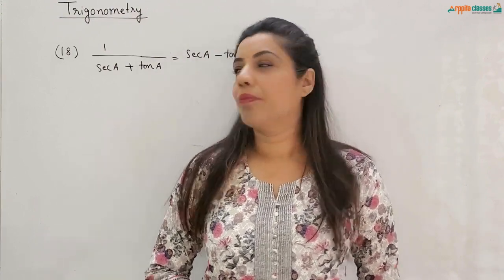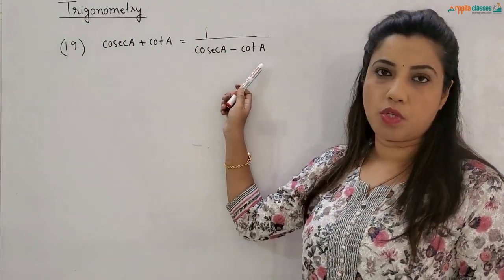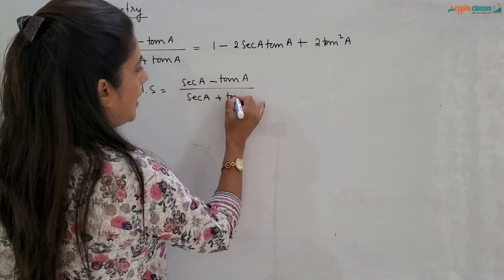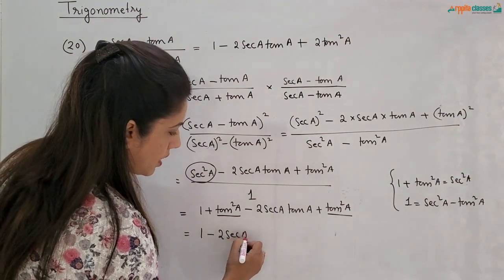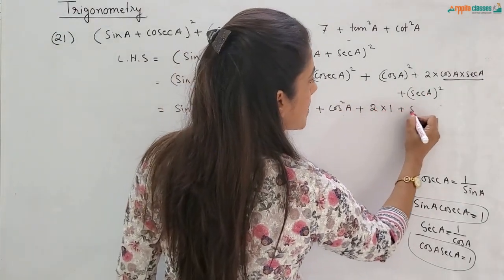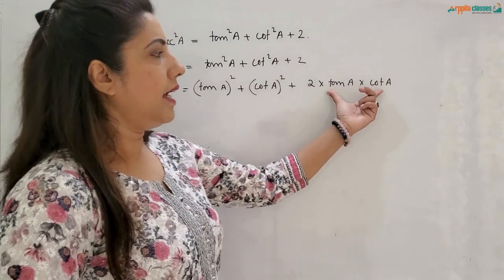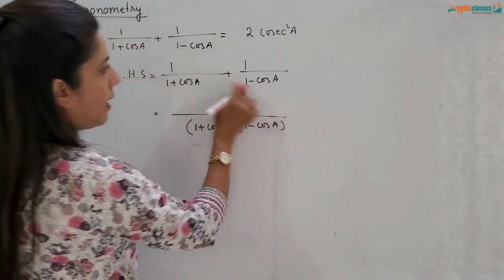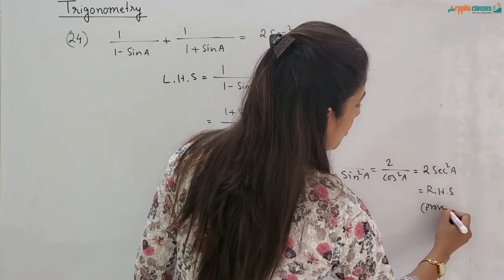𝐓𝐫𝐢𝐠𝐨𝐧𝐨𝐦𝐞𝐭𝐫𝐲 𝐅𝐨𝐫𝐦𝐮𝐥𝐚𝐬 𝐓𝐫𝐢𝐜𝐤𝐬 | 𝐓𝐫𝐢𝐠𝐨𝐧𝐨𝐦𝐞𝐭𝐫𝐢𝐜 𝐈𝐝𝐞𝐧𝐭𝐢𝐭𝐢𝐞𝐬 𝐏𝐚𝐫𝐭 𝟑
in this video trigonometrical identities are solved from selena publications . This is useful for both ICSE and CBSE 10 students.

Class 10 trigonometry lessons at Arpita Classes, showcasing a deep understanding of the subject. Her dedication and keen interest in mastering trigonometric concepts set her apart. With a knack for solving complex problems, Arpita demonstrated exceptional skills in applying trigonometric ratios and identities. Her commitment to excellence not only reflects in her proficiency but also inspires her peers. Arpita's success in navigating the intricacies of trigonometry is a testament to her hard work and the effective teaching methodologies employed at Arpita Classes. Her achievements stand as a testament to the quality education provided, shaping her into a confident and accomplished student.